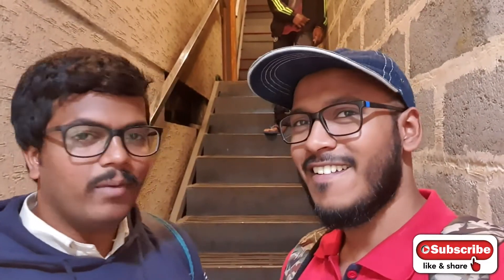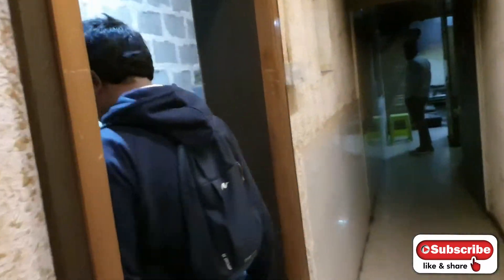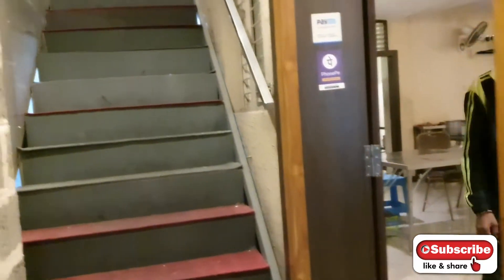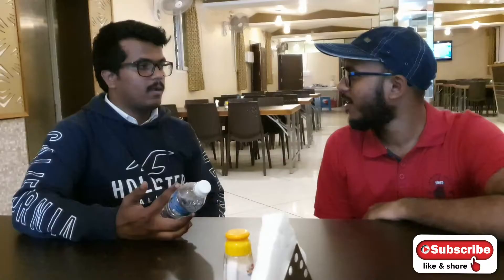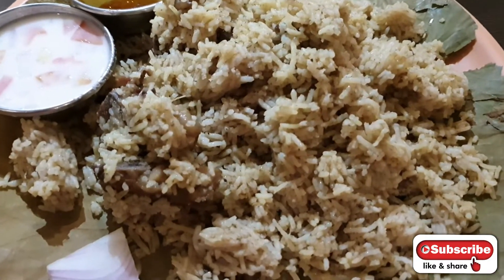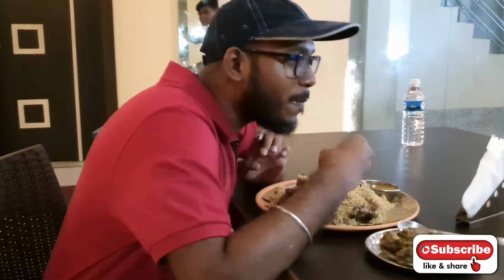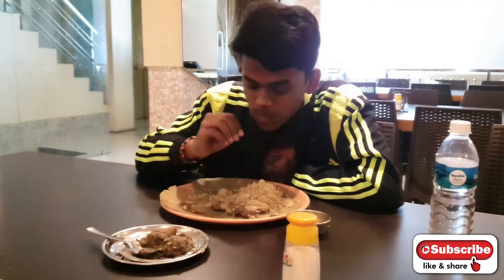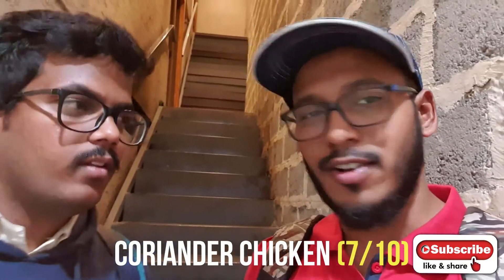HANUMANTHU MUTTON PULAV IN BANGALORE (duplicate)| MILITARY HOTELS BANGALORE (closed)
HANUMANTHU NON-VEG HOTEL is one of the Best Non-Veg Hotel in Mysore. Famously Known for Mutton Pulov in all over Mysore.Now in bangalore.check out the oldest biriyani of mysore

location : Mysore Pulav
719/A, Dr MC Modi Hospital Rd, West of Chord Road 2nd Stage, Manjunath Nagar, Basaveshwar Nagar, Bengaluru, Karnataka 560079